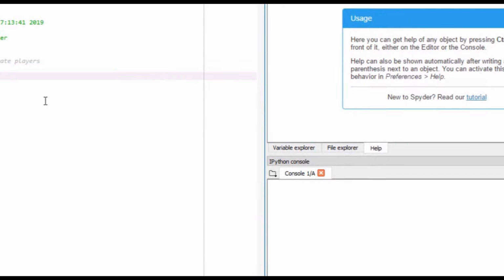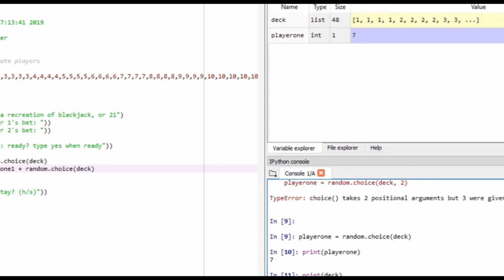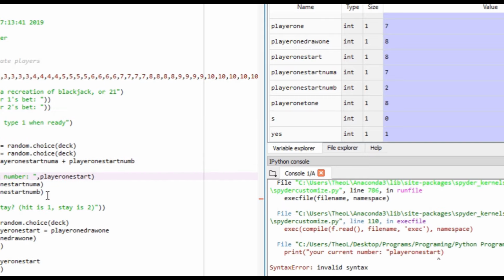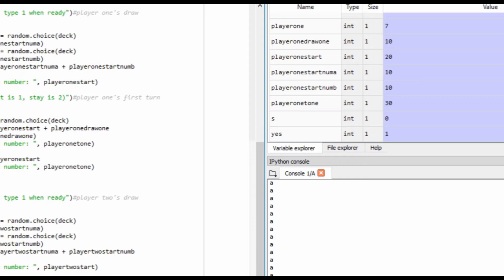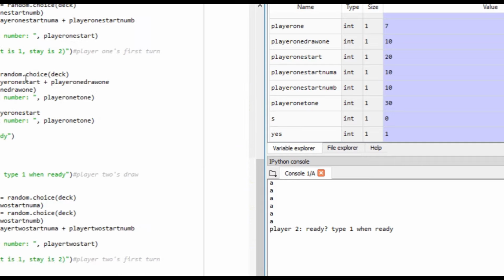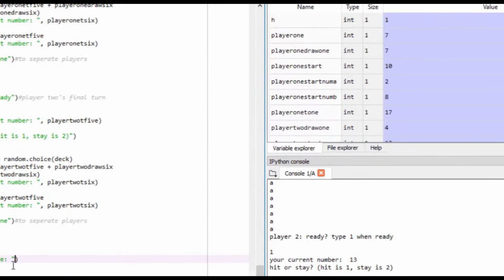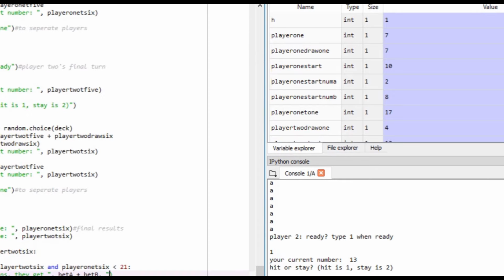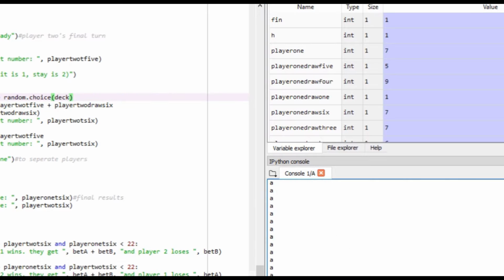Recreating Black Jack In Python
My sad version of blackjack made in python. This took me a depressing 2 hours to do, even though its a simple card game. It also doesn't have full rules, since I haven't really played much blackjack. hope my terrible code was amusing.